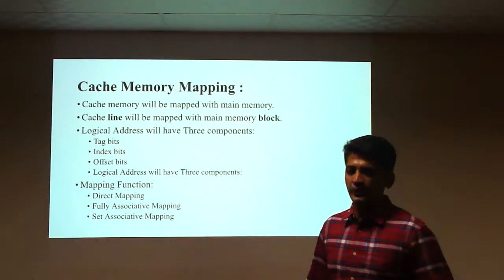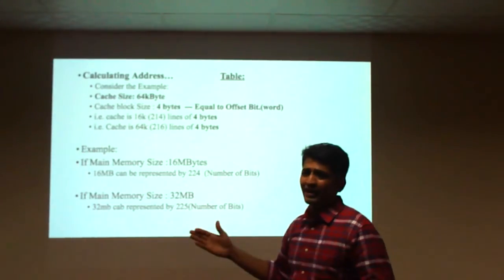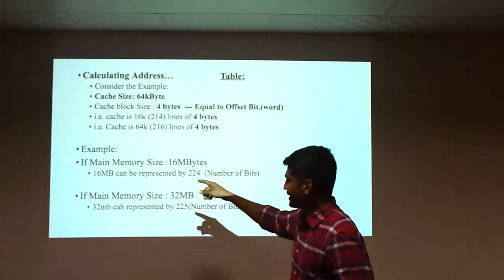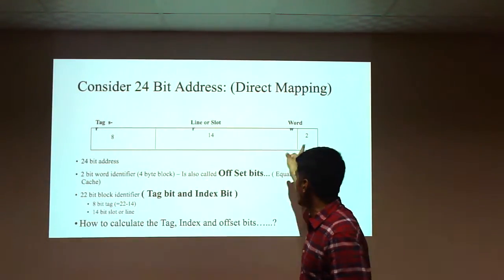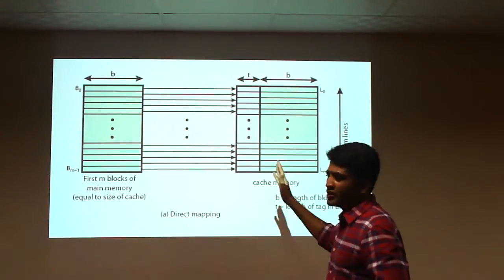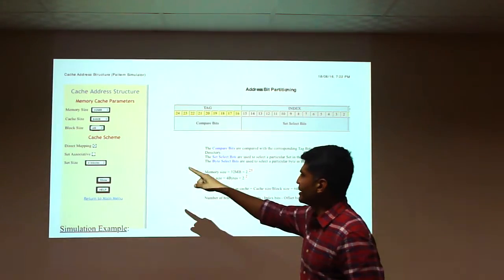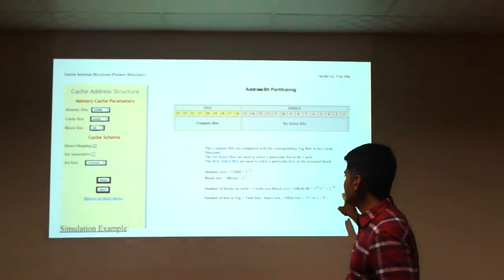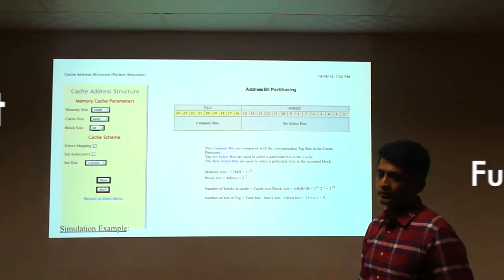Cache Memory - Direct Mapping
Computer Architecture ( Introduction to Cache Memory)
Source : Computer Architecture William Stallings 8th Edition
14CS2005